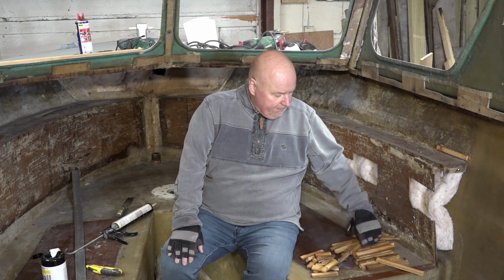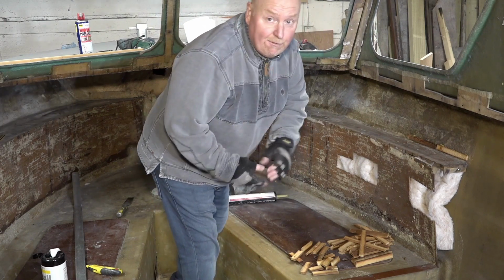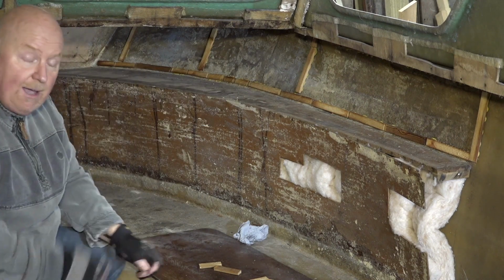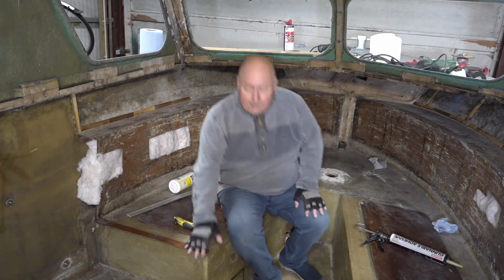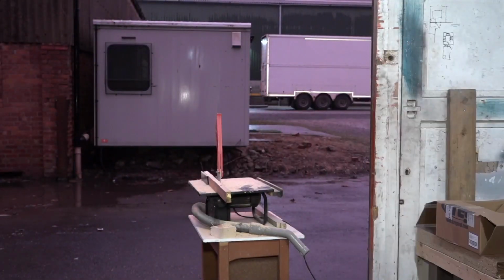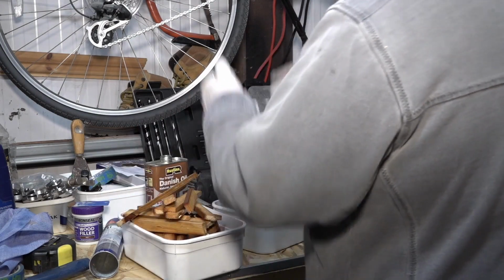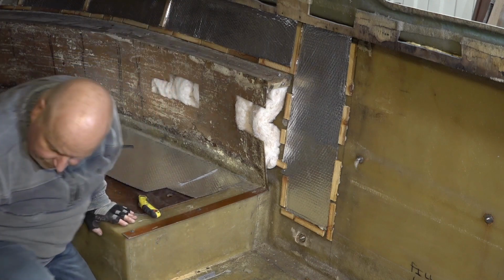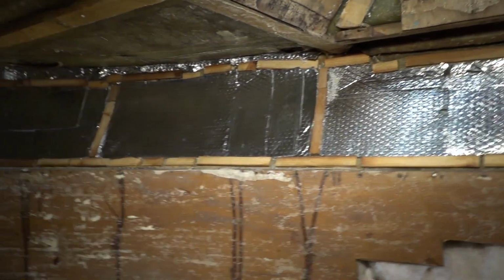Canal Boat interior refit and insulation Episode 14